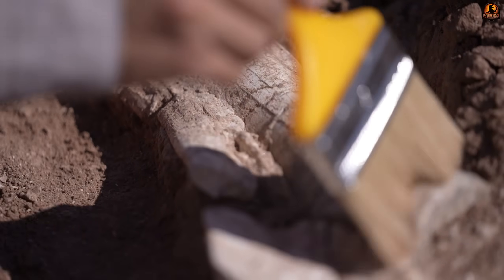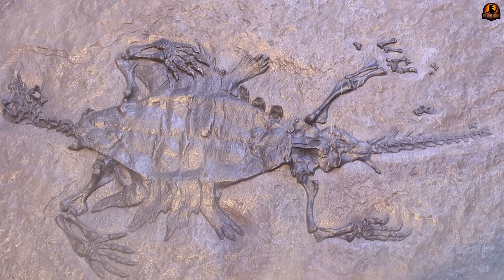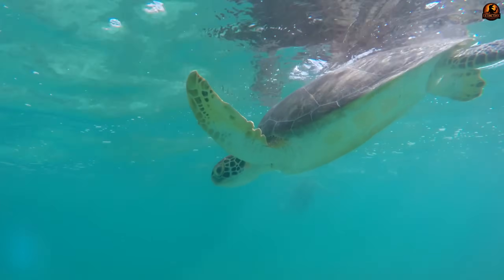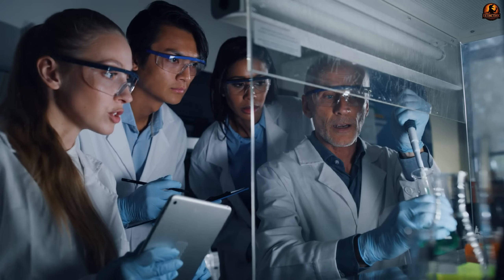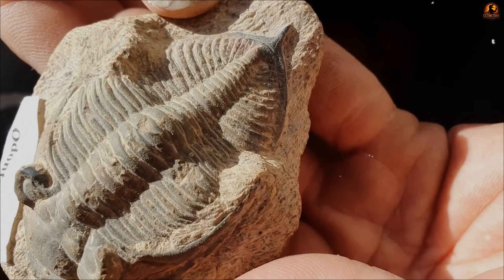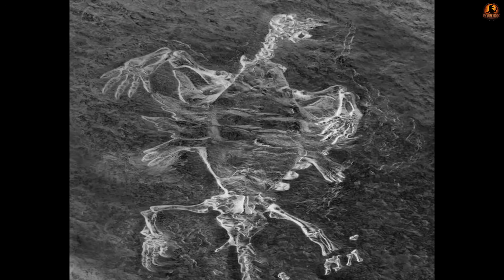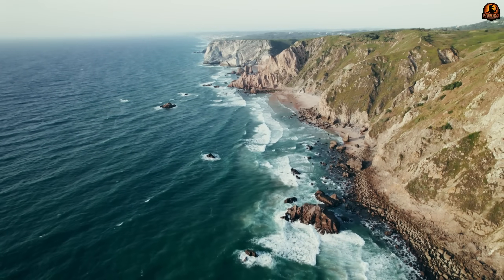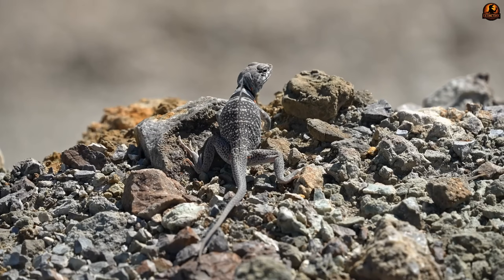The Only Half-Shelled Turtle Hybrid That Defied Evolution | Odontochelys Documentary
This Documentary uncovers the ancient mystery of Odontochelys, a strange Half-Shelled Turtle Hybrid that transformed everything we know about evolution. With its Half-Shelled armor, toothed jaws, and unexpected Hybrid body plan, Odontochelys became the earliest Turtle to challenge science on how shells truly began.

In this Documentary, we reveal how this unique Hybrid ancestor—Odontochelys—proved that the first Turtle was not fully armored at all. Instead, this Half-Shelled creature reshaped evolutionary theory, making Odontochelys the star of a Documentary unlike any other.

✅ Timestamps:
0:00 Introduction
0:44 The Toothed Turtle That Broke All the Rules
4:31 The Mystery of the Half Built Armor
8:02 Underwater Plant Eater in Ancient Seas
11: 18 Terror from the Deep
14:38 Rewriting the Turtle Origin Story
18:49 Conclusion